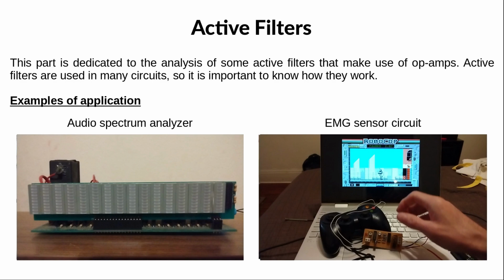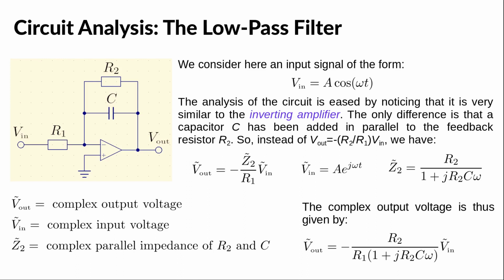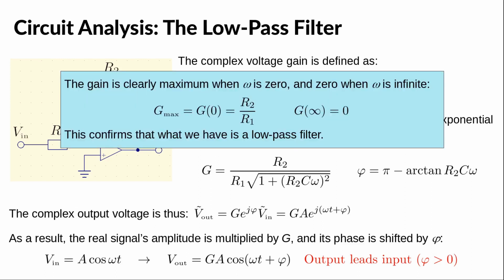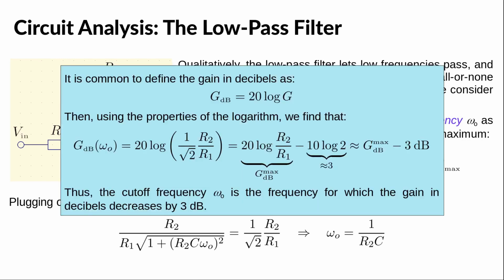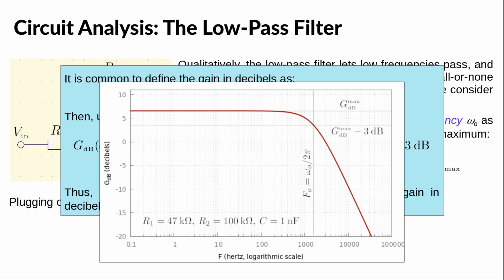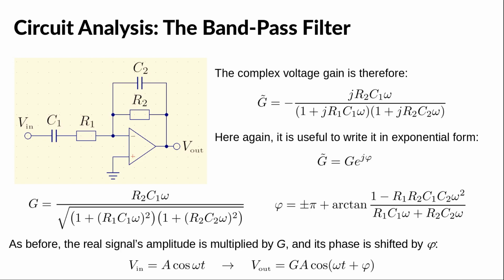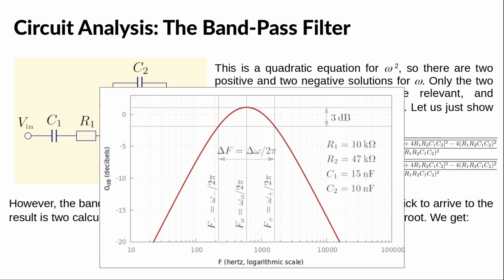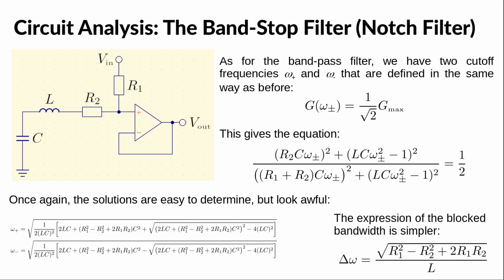The Operational Amplifier Demystified: Electronics Basics: Part 4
In this video, we'll start to get to the heart of what an operational amplifier is and how it works. We'll look at some example circuits and see just how handy this simple piece of electronic equipment can be.

If you're looking to get a little more understanding of electronics basics, this video is for you! By the end of this video, you'll understand what an operational amplifier is and how it works, and you'll have some examples of circuits to try out for yourself!

The following subjects are discussed:
- Passive filters
- Active filters
- The low-pass filter
- The high-pass filter
- The band-pass filter
- The band-stop filter (also known as the notch filter)

If you are interested in the 16-band audio spectrum analyzer that is shown in the video, here is a detailed tutorial on how to build yours

If you are interested in the EMG sensor that is shown in the video, here is a tutorial on how to make yours

Donations are welcome and will help me to make more videos and tutorials:
    BTC Address: 3EJpi1GXHYxUzCdJ3FWF43jjvWLaqDJ9mv